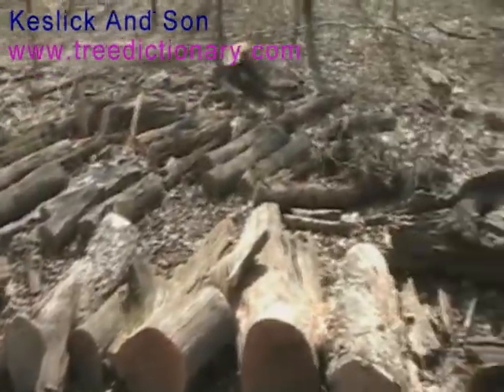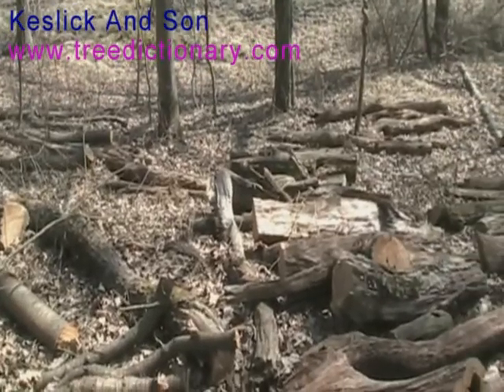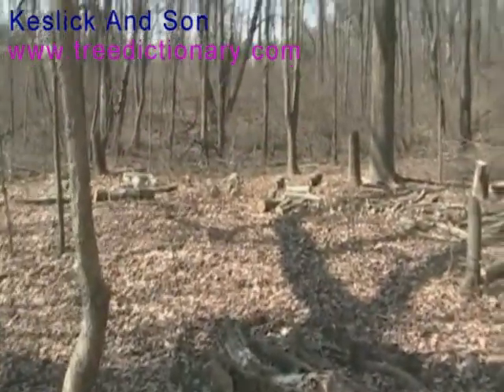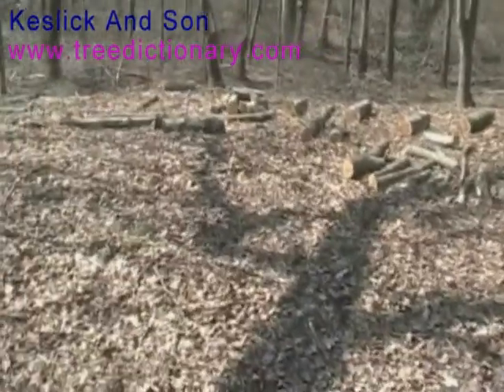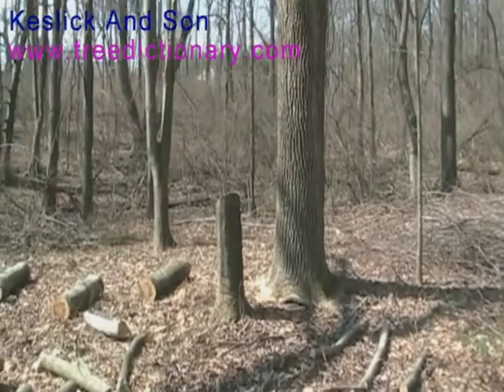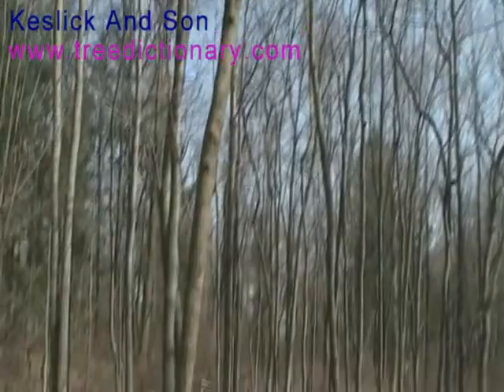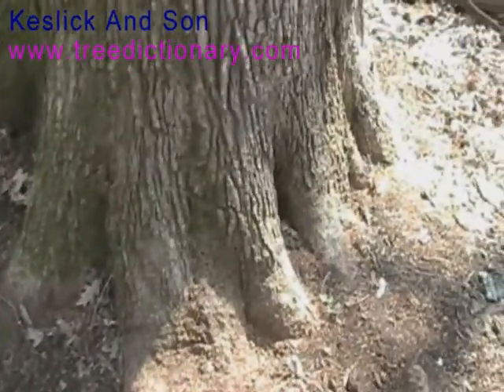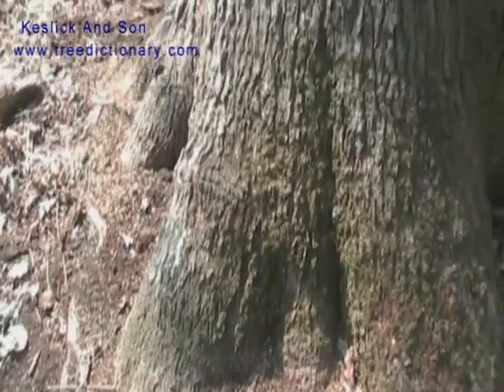White Oak 3 of 4